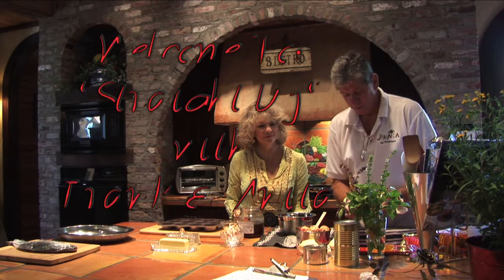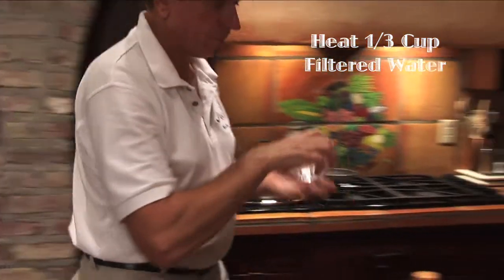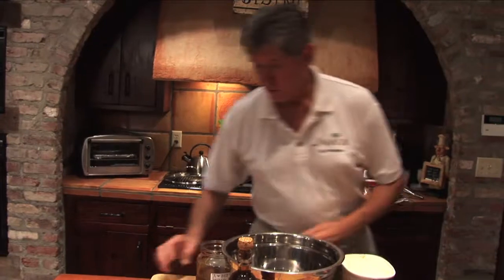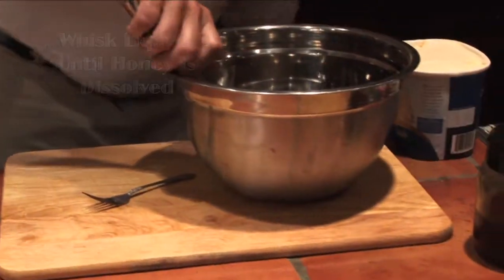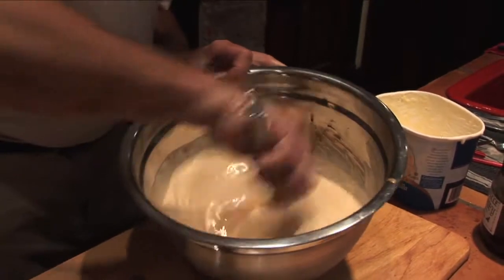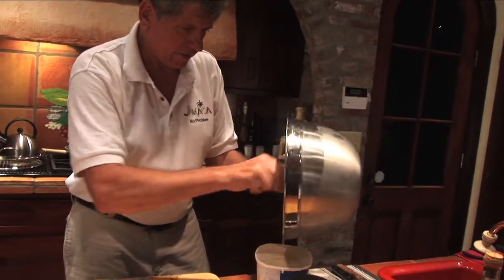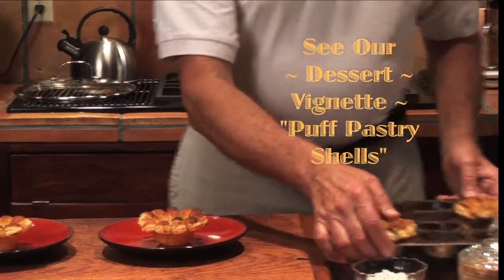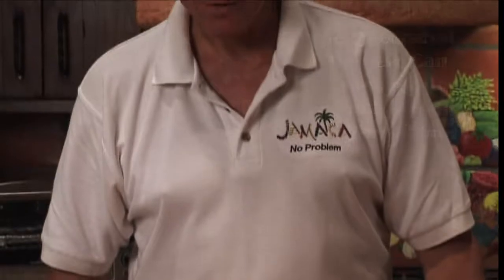FAAshow.com ~ Pilot Dessert ~ "Honey-Coffee-Amaretto-Ice Cream" ~ Vignette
From the Pilot Shows Anniversary Dinner Party, for the filming of "The Frank & Anita Show, Straight Up",  this recipe, the HONEY-COFFEE-AMARETTO ICE CREAM came into existence as a means of furthering the Food Link-Theme for the dinner; which included Honey, Balsamic Vinegar, Bee Pollen, & Water Chestnuts.
This Ice Cream, placed into the Puff Pastry Shells & then decorated with thin honey-threads & a light dusting of powdered sugar, makes for an exotic treat on any festive occasion... Be sure to watch the making of the Puff Pastry Shells ~ Vignette